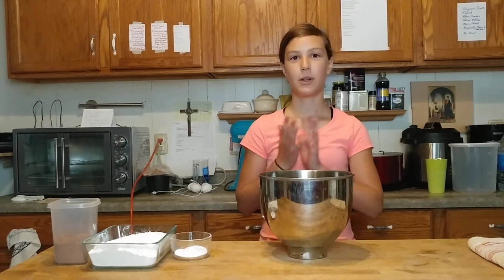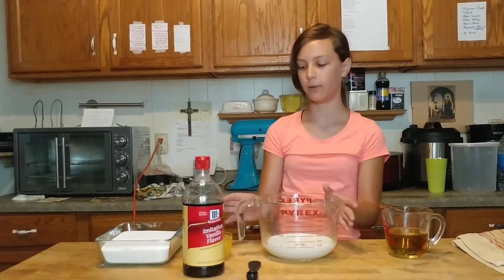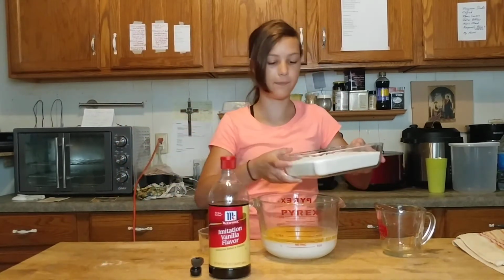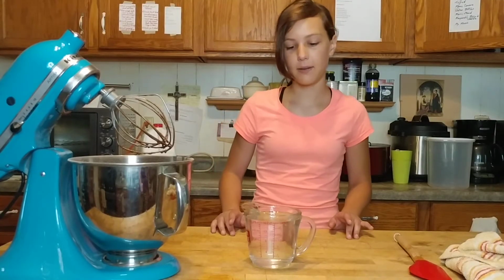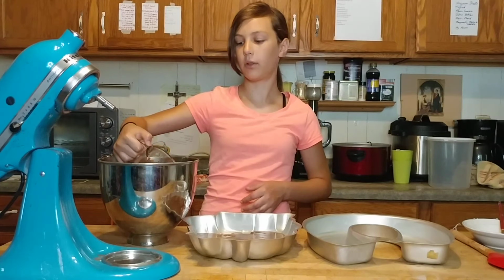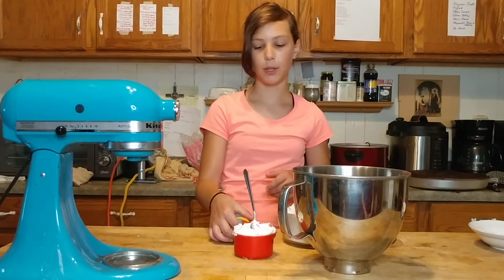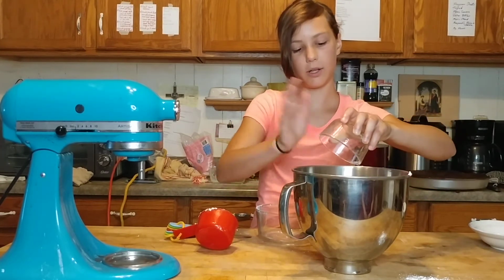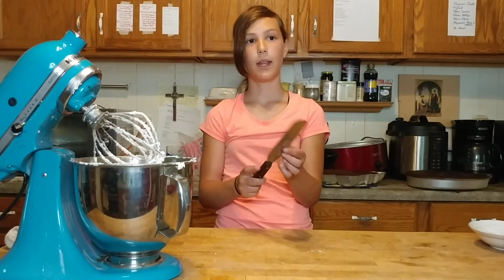Hershey's chocolate cake! Buttercream frosting! Maggie's Kitchen.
Here is the best recipe for chocolate cake and buttercream frosting!
Fist add in a bowl:

3 1/2 cups cake flour ( or regular)
1 1/2 cups cocoa powder
2 teaspoons salt
3 teaspoons baking powder
3 teaspoons baking soda
And work till well combined

Now add in a separate bowl:

2 cups milk
1 cup avacodo oil ( or any other kind)
4 cups sugar
2 teaspoons vanilla
4 eggs
Mix with spatula well.

Now mix in a little at a time, the wet mixture with the dry mixture. Preheat your oven to 350 Fahrenheit and pour batter into greased pan. Put in oven for 25 min. or until center set.

Buttercream frosting:

Mix:

1 cup vegetable shortening
1 teaspoon vanilla
2 tablespoons water
4 cups powdered sugar

Mix for 7-10 min. or until fluffy.